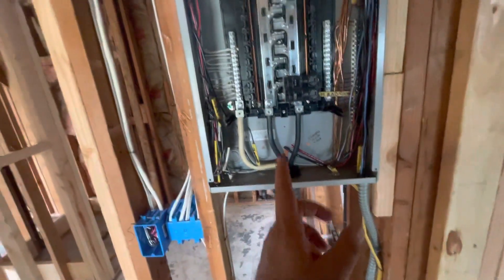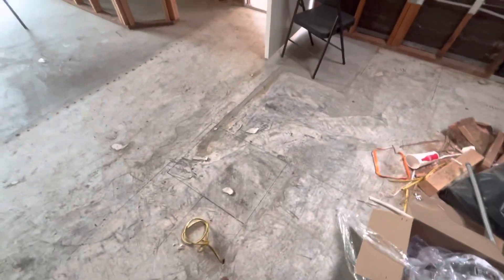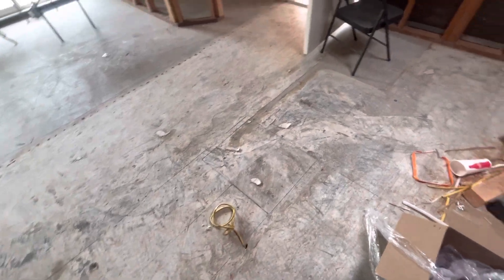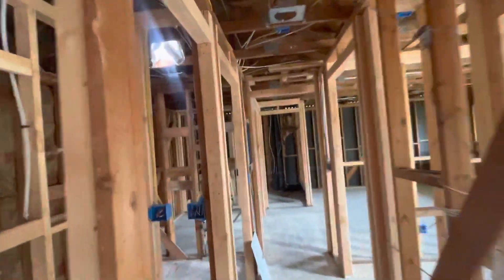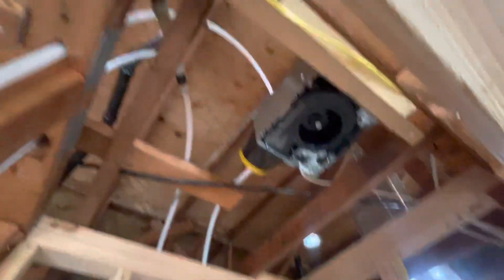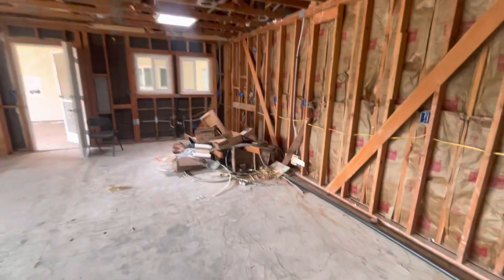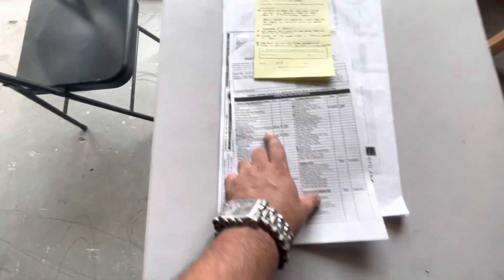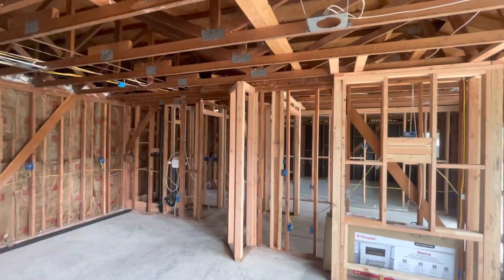Justus rough inspection